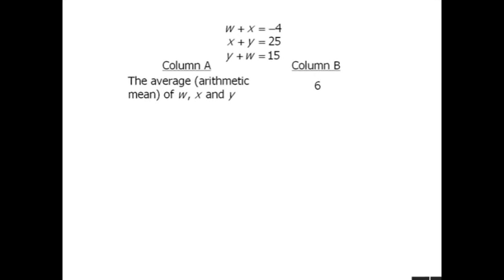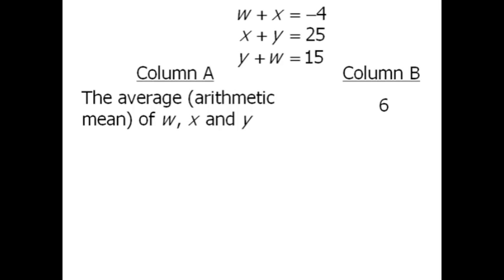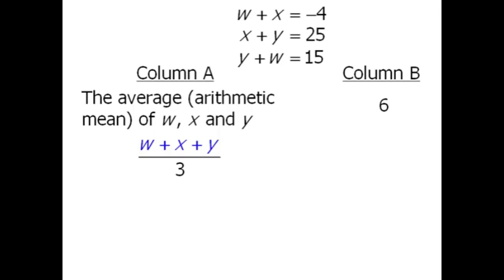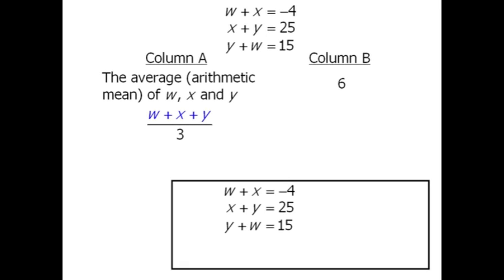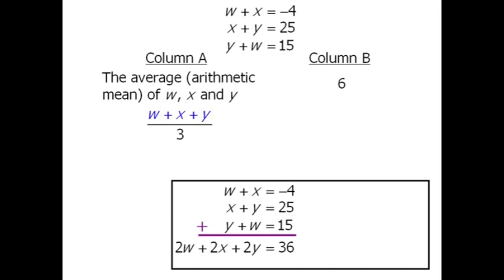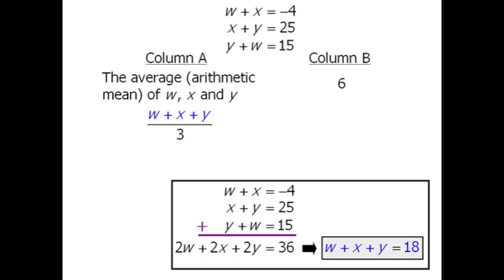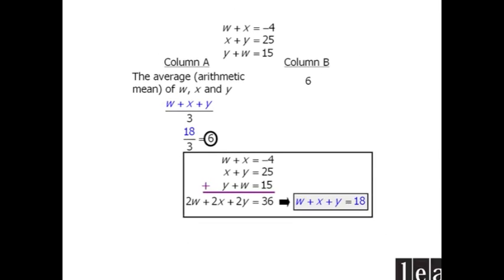GRE Math Practice: Statistics - Example 2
Getting ready for the GRE math section? Follow along with this short walkthrough to learn important math tricks that will help you raise your score!